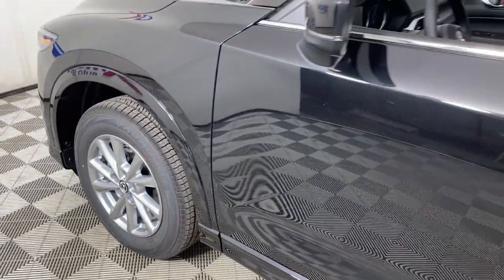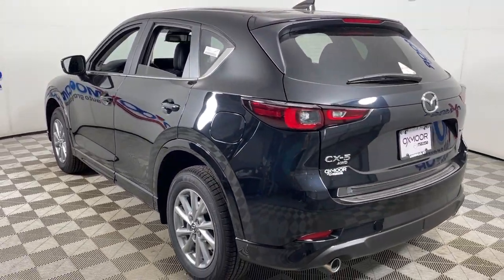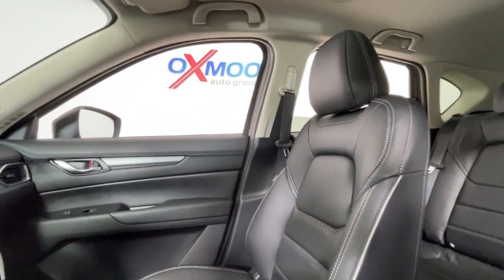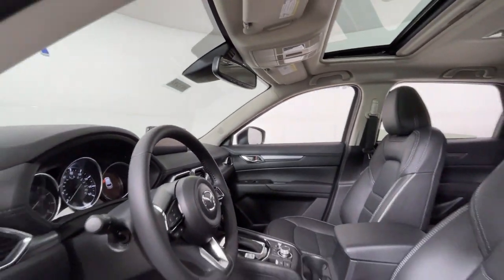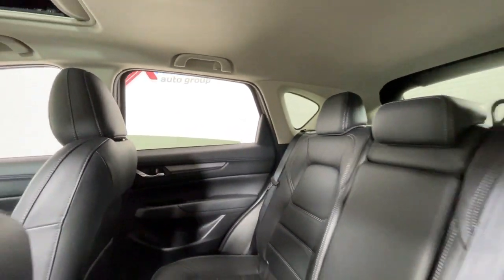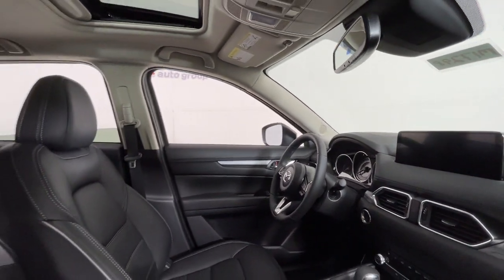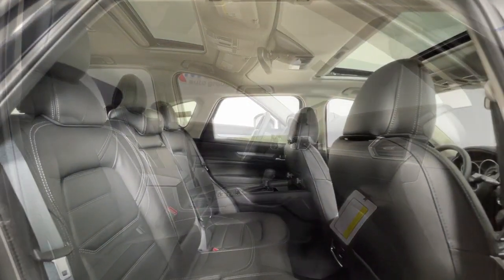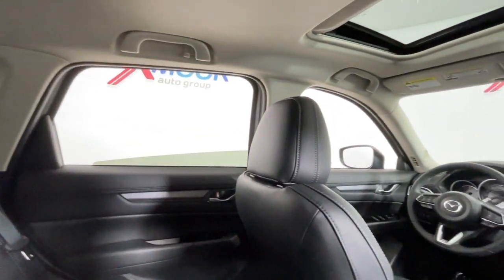2024 Mazda CX-5 at Oxmoor Mazda Louisville & Lexington, KY M17298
Jet Black Mica New 2024 Mazda CX-5 2.5 S Preferred Package available at Oxmoor Mazda in Louisville, Kentucky. Servicing the Lexington, Elizabethtown, KY New Albany, IN Jeffersonville, IN area.
2024 Mazda CX-5 2.5 S Preferred Package - Stock#: M17298

Oxmoor Mazda
7913 Shelbyville Rd

2024 Mazda CX-5 Jet Black Mica CX-5 2.5 S Preferred Package, SKYACTIV 2.5L 4-Cylinder DOHC 16V, AWD, Jet Black Mica, Black Leather, ABS brakes, Electronic Stability Control, Front dual zone A/C, Heated Front Bucket Seats, Heated front seats, Illuminated entry, Leather Seat Trim, Low tire pressure warning, Power Liftgate, Power moonroof, Remote keyless entry, Traction control, Wheels, grand sport lack-painted aluminum  19 x 10 (48.3 cm x 25.4 cm) front and 20 x 12 (50.8 cm x 30.48 cm) rear. 26/31 City/Highway MPG